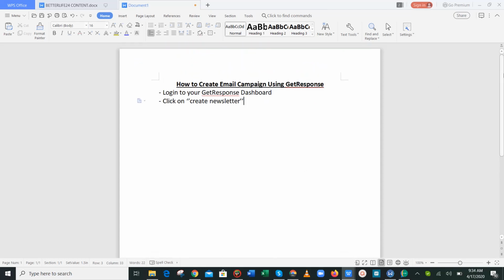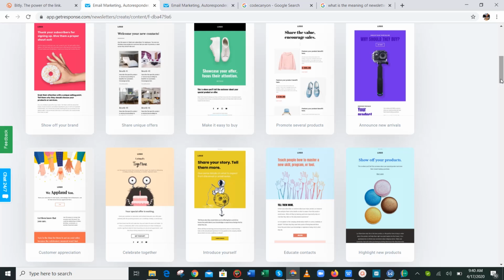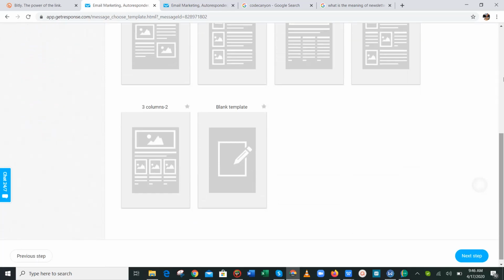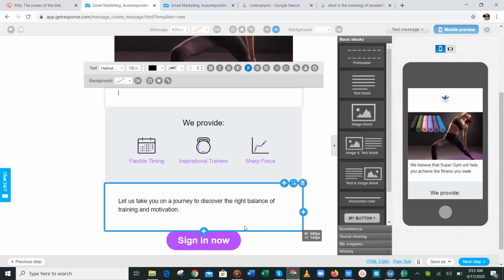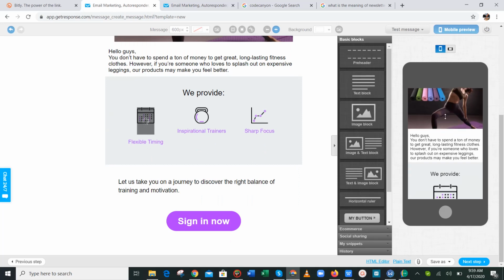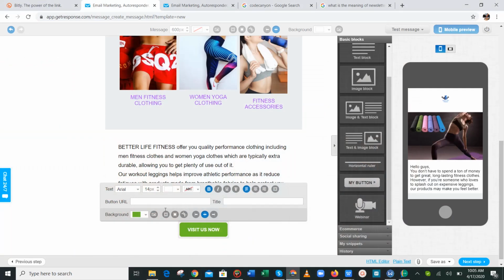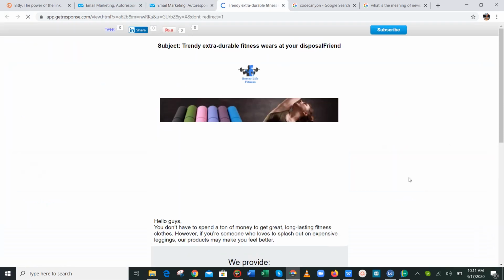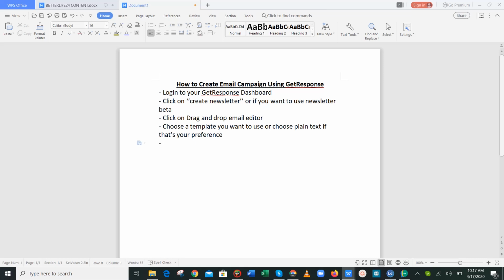How to create A Campaign or Newsletter Using GetResponse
Hi everyone,
In this video, I will be showing you step by step of how you can create an email campaign and newsletter using GetResponse.
I explained the elements for designing your GetResponse email template, how to use them along with the new FEATURE GetResponse just came up with called ''Newsletter BETA''.
Watch now and learn everything in simple steps.
Thanks